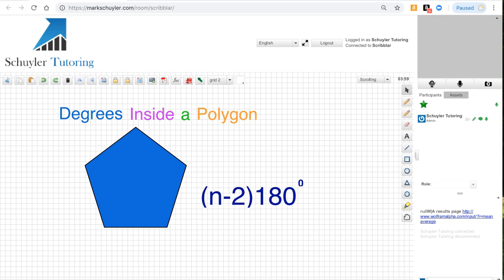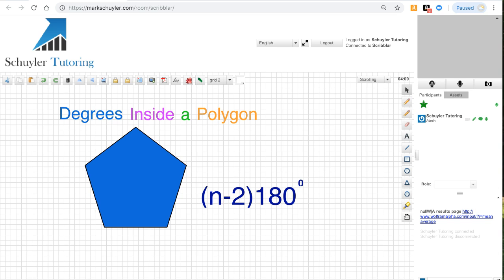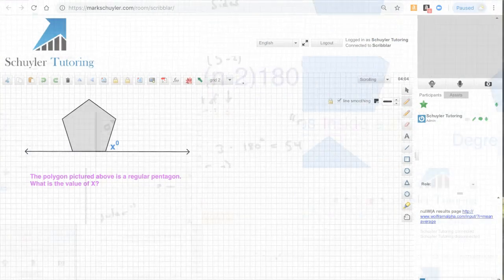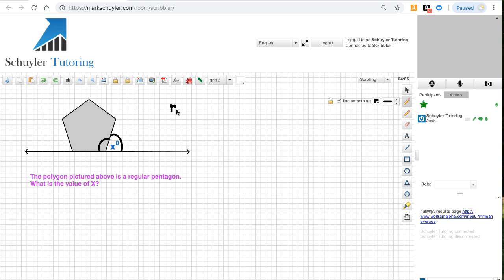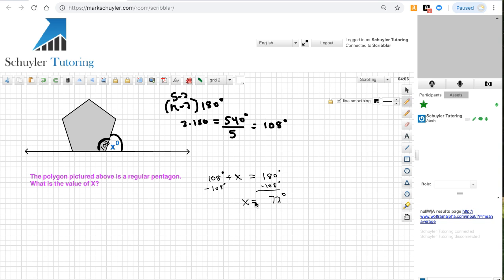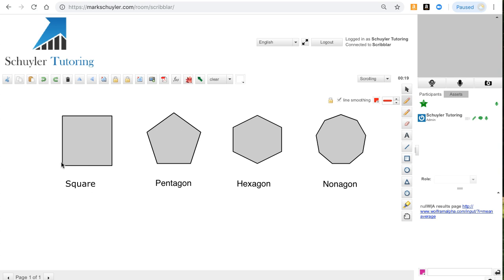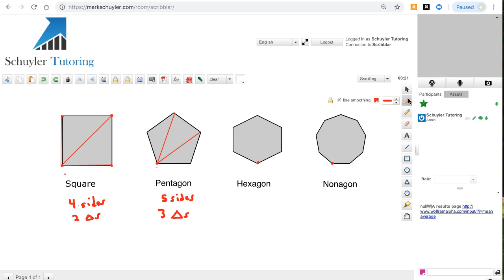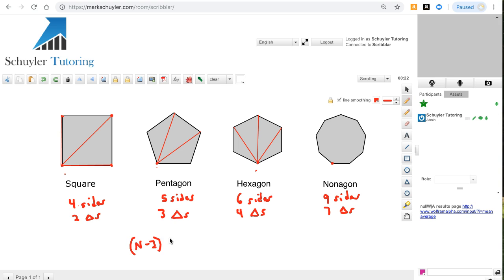DEGREES INSIDE A POLYGON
Learn one of the really important "missing math formulas" that you will need on test day. Not only see the formula in action, but learn why it works and where it is derived from.